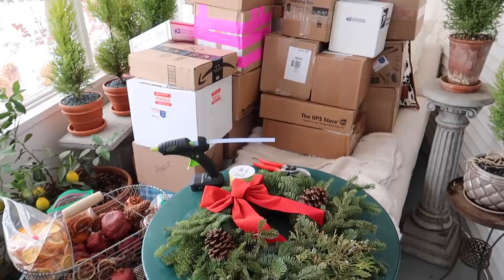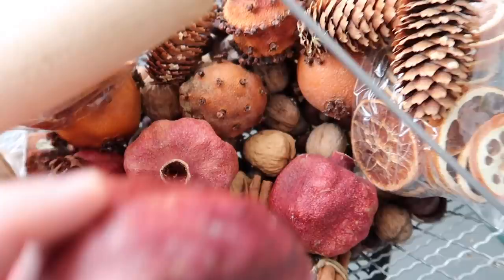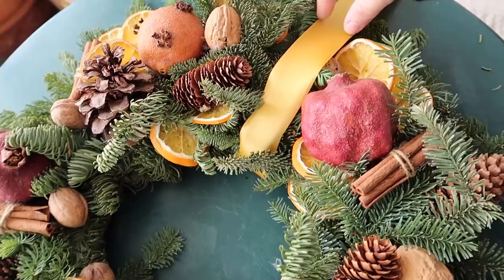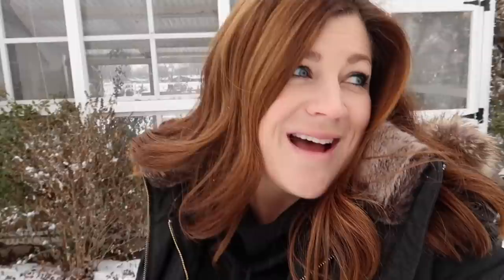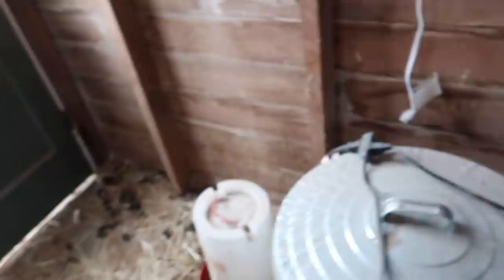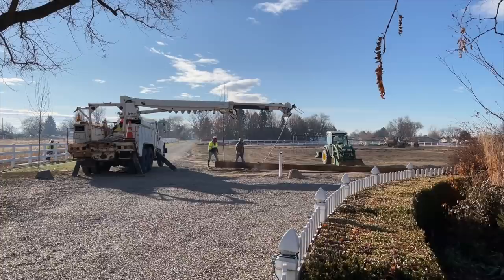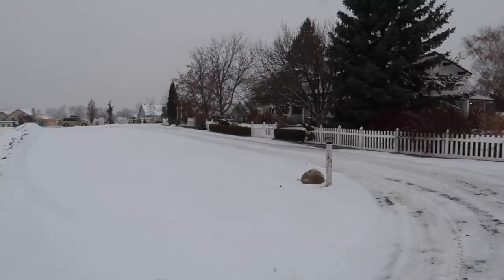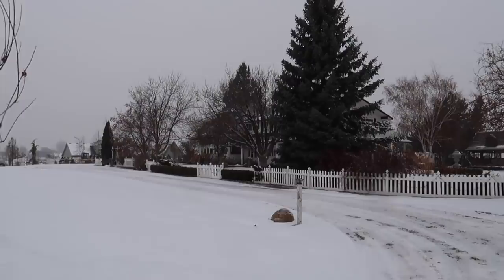Wreath Project & Power Pole Removal Update! 🥰🙌 // Garden Answer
🌿MAILING ADDRESS🌿
Garden Answer
580 S Oregon St